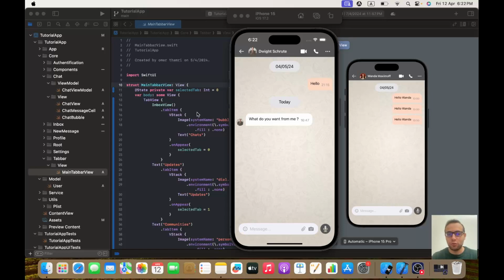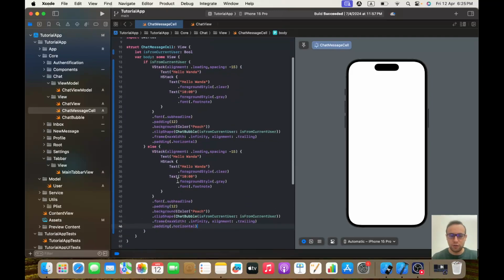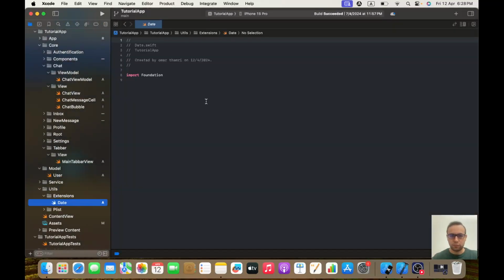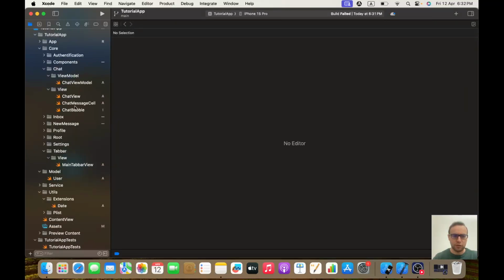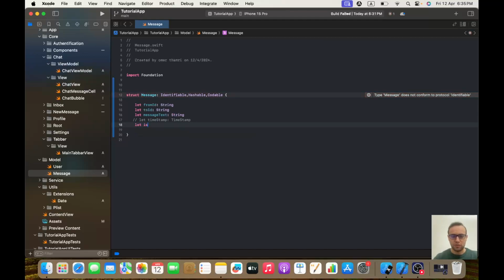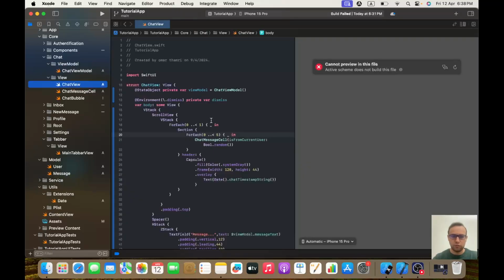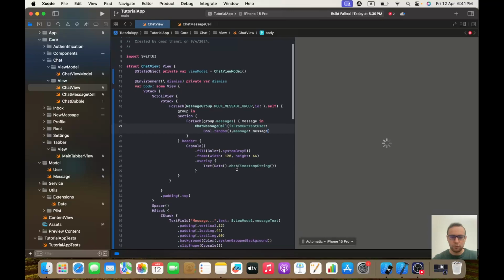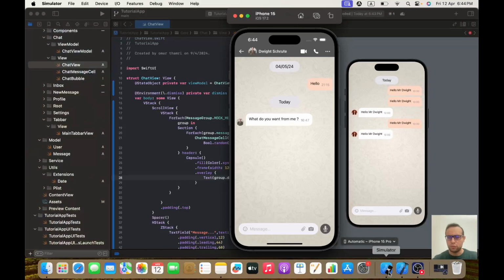SwiftUI WhatsApp Clone - Firebase - Part 8 - Message and MessageGroup model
In this video we will implement the case where we receive a message, we will implement a function that enable to pass a date and display custom messages like today, yesterday or just display a date. we will also implement the message and messageGroup model.